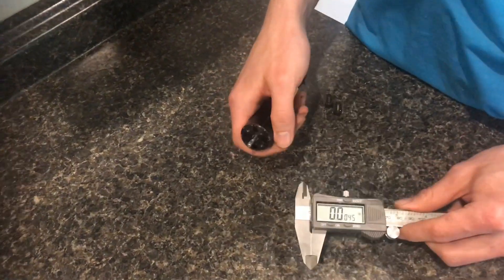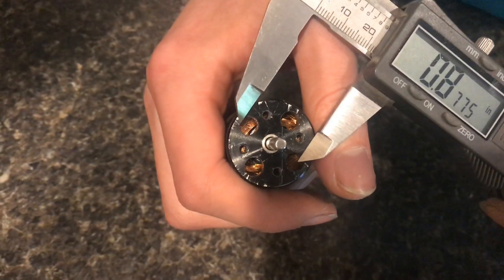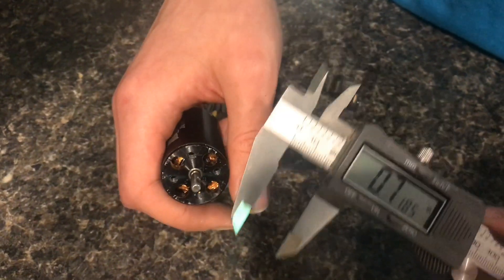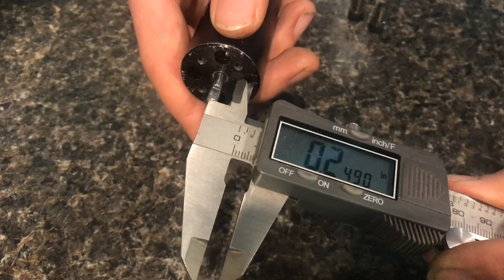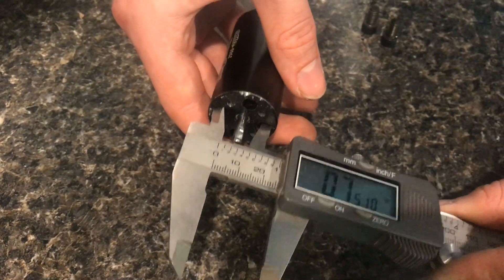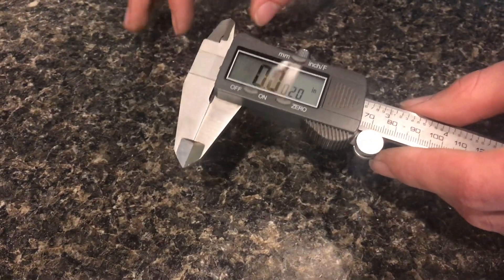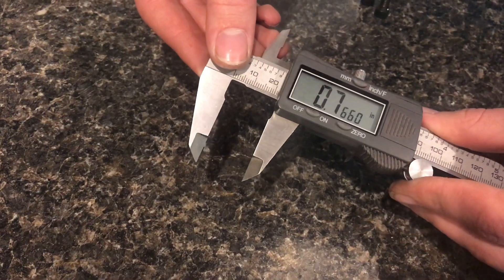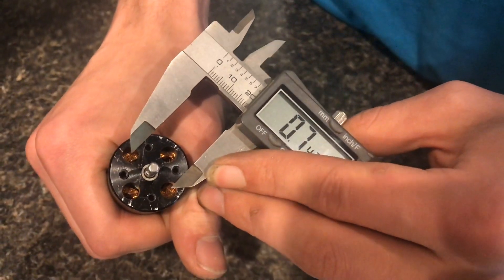easy way to find CENTER to CENTER without MATH (machinist trick)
Finding center to center is a task you got to do all the time. Here’s a technique where you can use a set of calipers to quickly get a precise measurement from center to center without doing any math. You just need to reset your calipers one time during the process Finding center to center is a task you got to do all the time. Here’s a technique where you can use a set of calipers to quickly get a precise measurement from center to center without doing any math. You just need to reset your calipers one time during the process